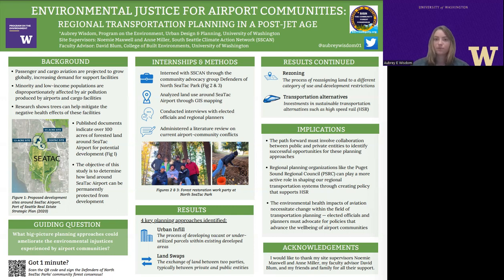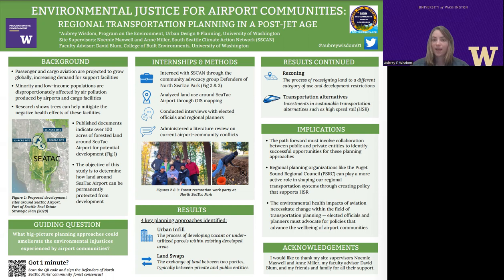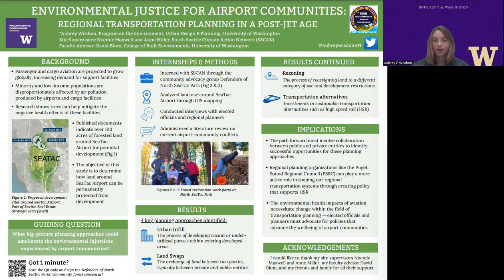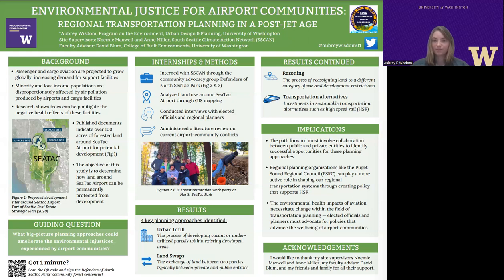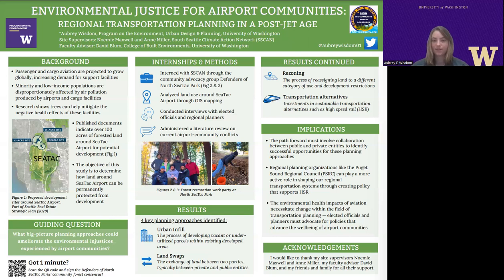Aubrey Wisdom - Spring 2023 Capstone Symposium